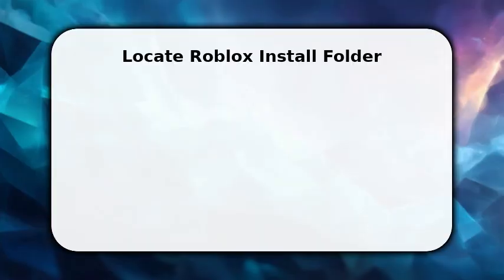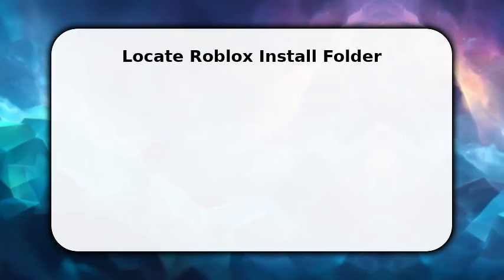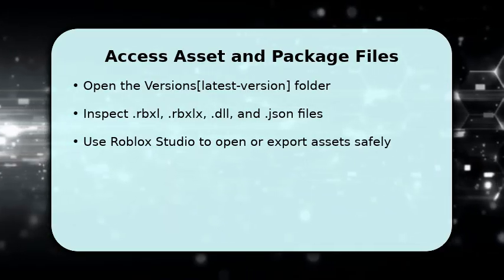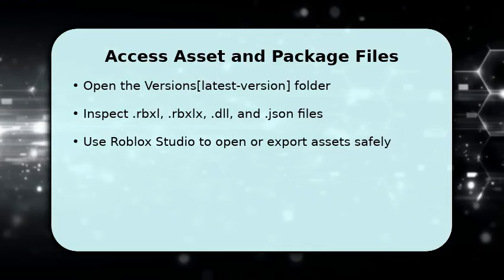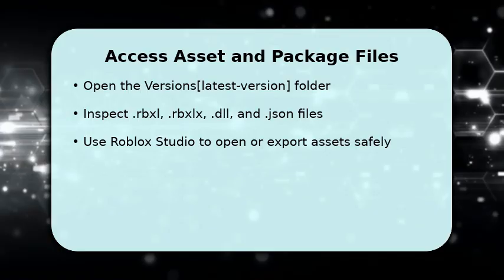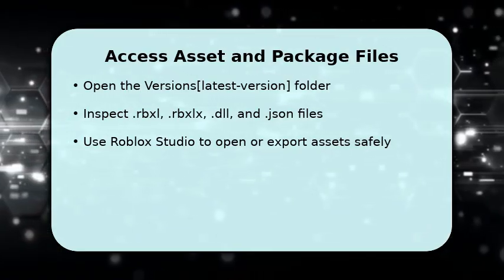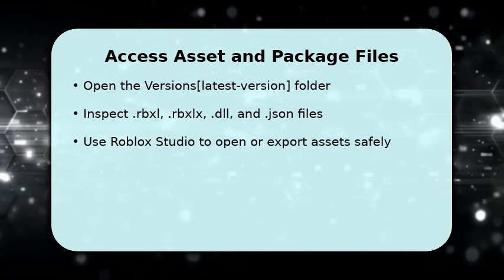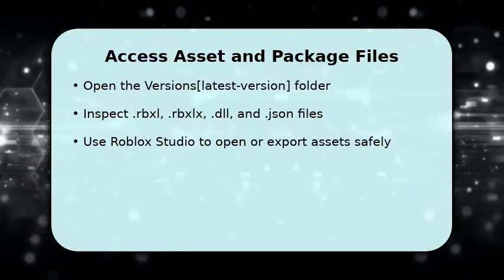How to Access Roblox Files (easy Method)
Discover the simple steps to access your Roblox files directly on this guide. Learn how players can manage their creations, customize avatars and more with ease using our easy method tutorial.